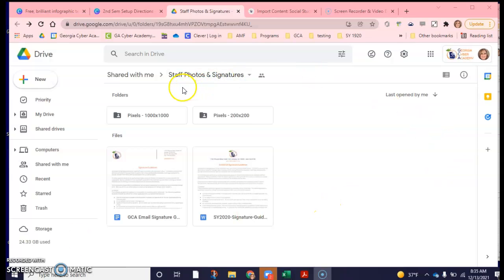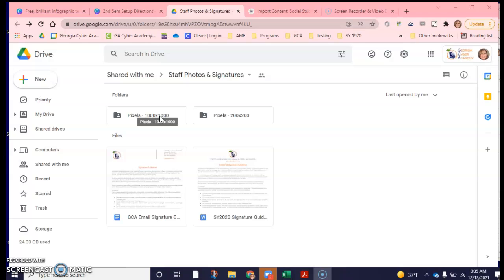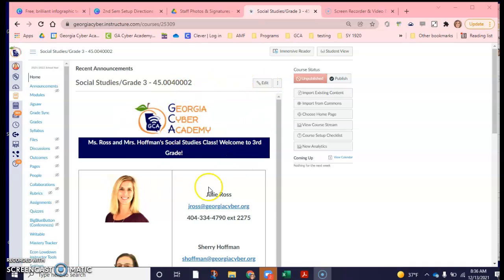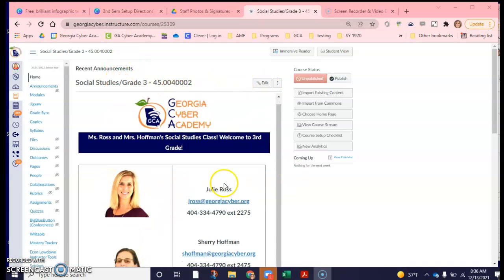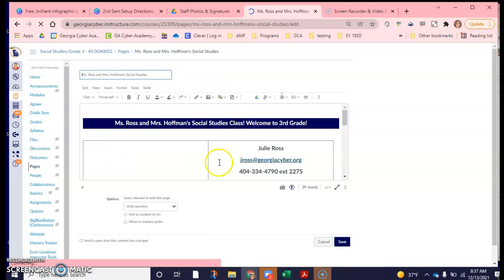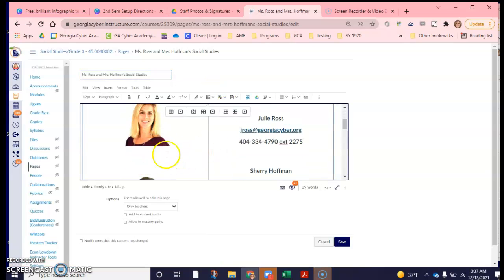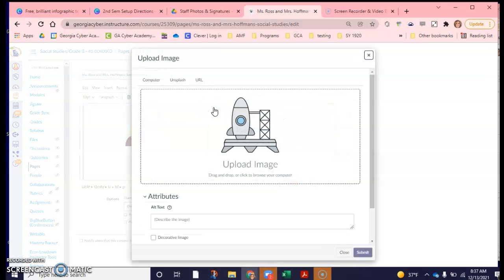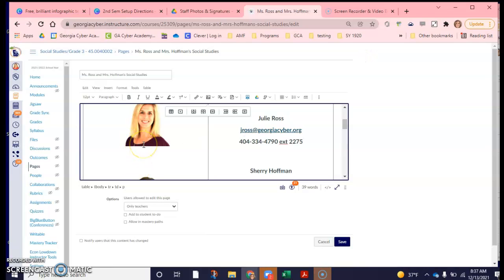upload GCA photo